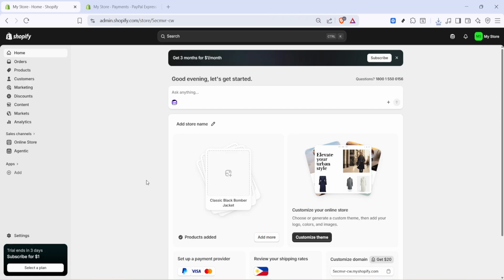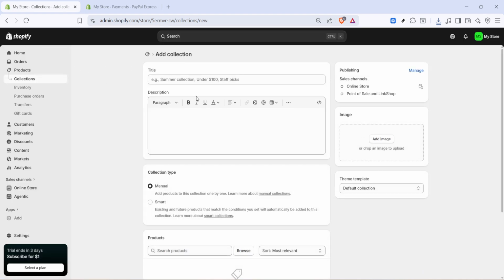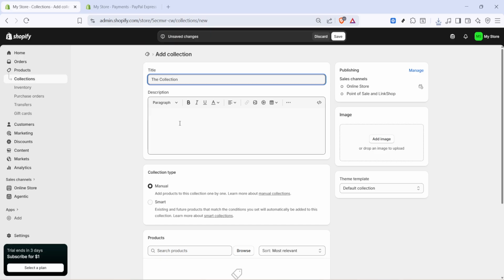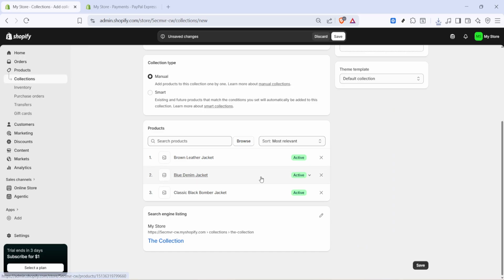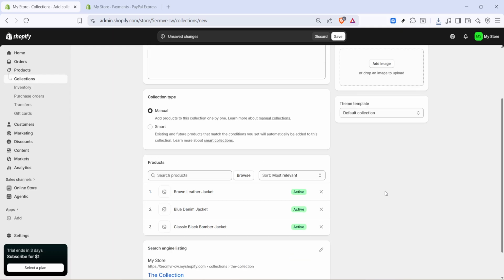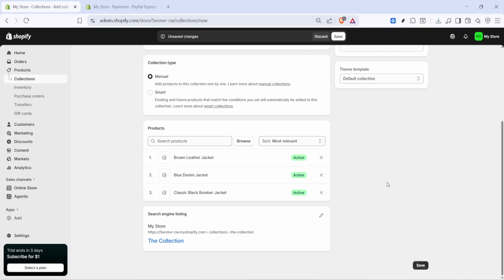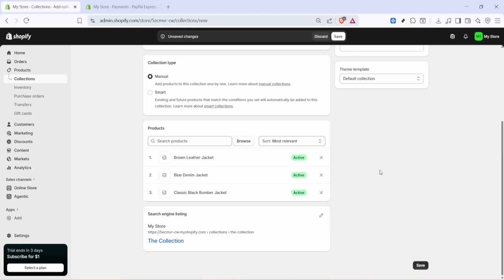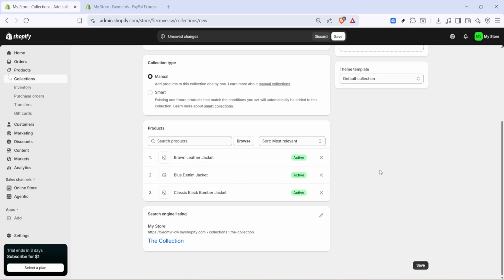How to add collections to Shopify homepage (Step By Step 2026)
How to add collections to Shopify homepage